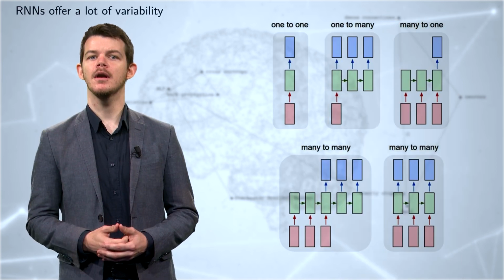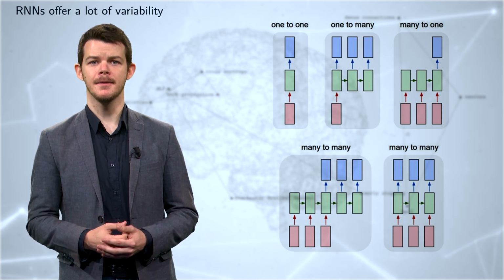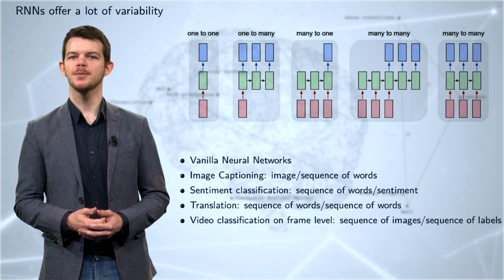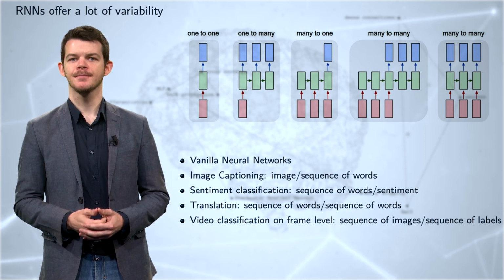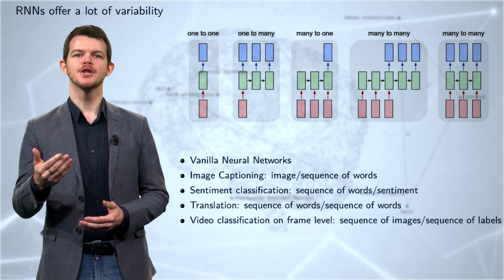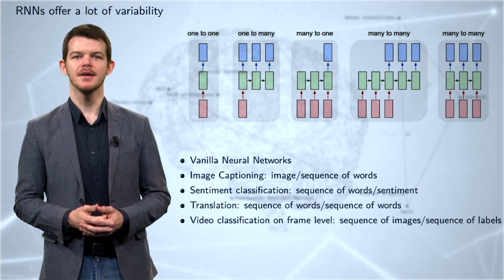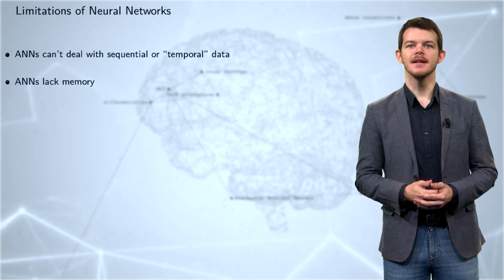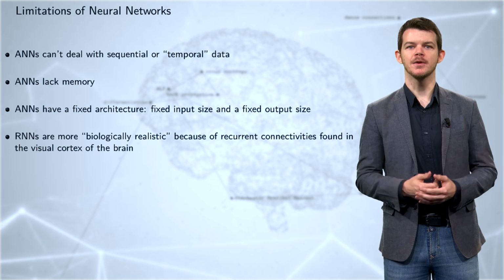Recurrent Neural Networks - 5.1 Introduction